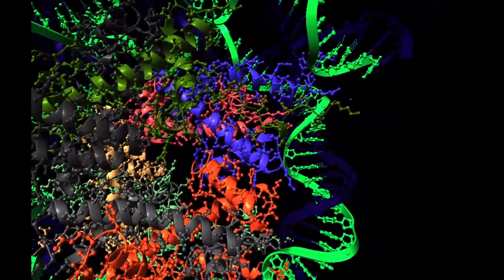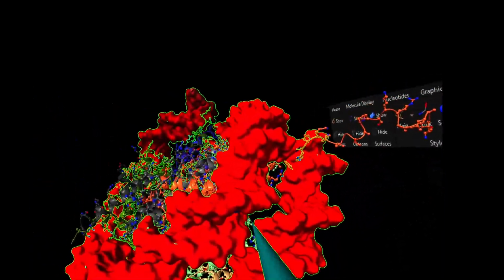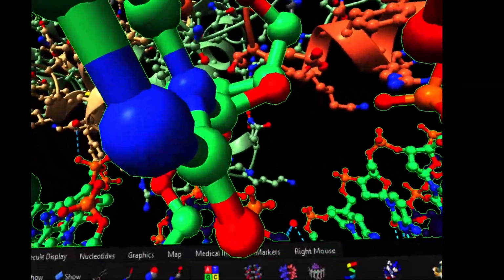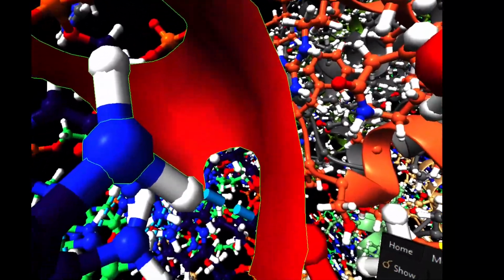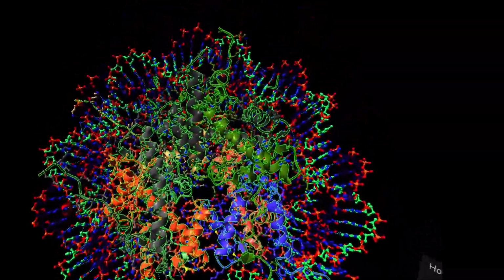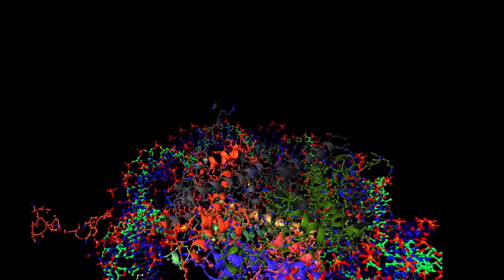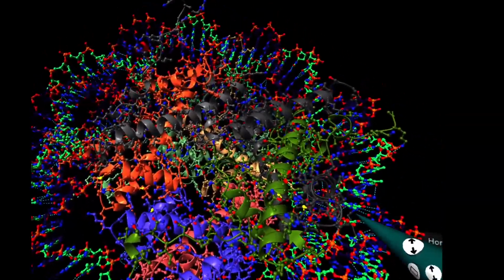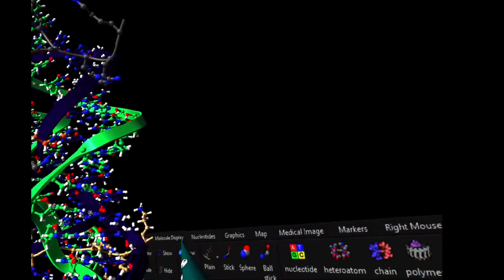Nucleosome in VR | 1AOI